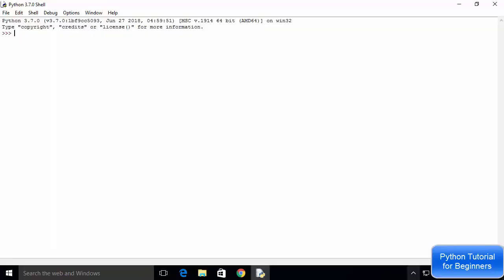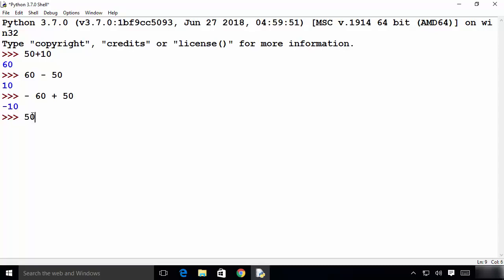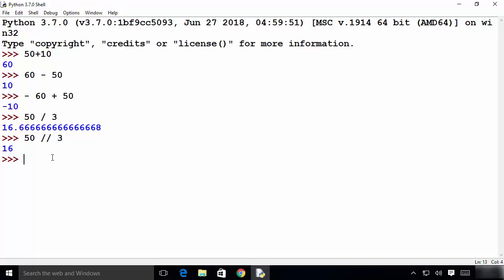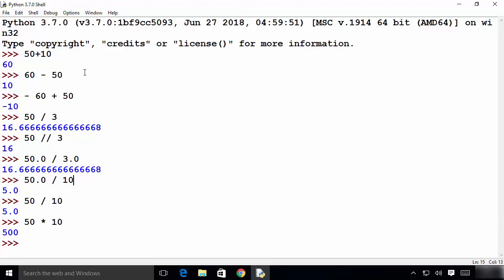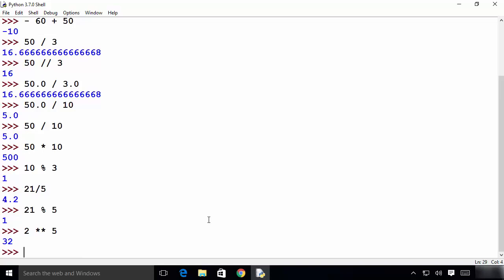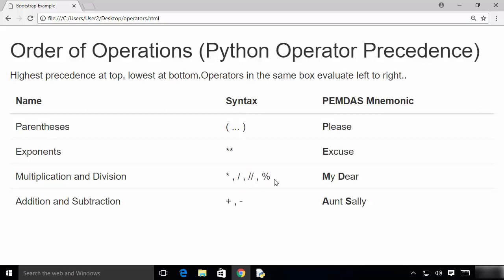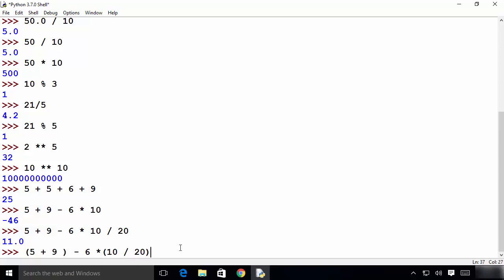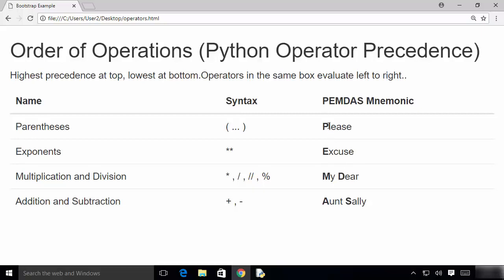Python Tutorial for Beginners 3 Basic Math, Mathematical Operators and Python Expressions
In this Video I am going to show How to Use Basic Math, Mathematical Operators and Python Expressions In python.
So what is an expression ? An expression is A data value or set of operations to compute a value.
Arithmetic operators we will use:
+ - * / addition, subtraction/negation, multiplication, division
% modulus, a.k.a. remainder
** exponentiation
precedence: Order in which operations are computed.

Mathematical Operators
Here are some commonly used mathematical operators

Syntax Math Operation Name
a+b {\displaystyle a+b\,} a+b\, addition
a-b {\displaystyle a-b\,} a-b\, subtraction
a*b {\displaystyle a\times b\,} a\times b\, multiplication
a/b {\displaystyle a\div b\,} a\div b\, division (see note below)
a//b {\displaystyle \lfloor a\div b\,\rfloor } \lfloor a\div b\,\rfloor floor division (e.g. 5//2=2) - Available in Python 2.2 and later
a%b {\displaystyle a~{\bmod {~}}b\,} a~{\bmod ~}b\, modulo
-a {\displaystyle -a\,} -a\, negation
abs(a) {\displaystyle |a|\,} |a|\, absolute value
a**b {\displaystyle a^{b}\,} a^{b}\, exponent

Order of Operations (Python Operator Precedence)
Highest precedence at top, lowest at bottom.Operators in the same box evaluate left to right..

Name Syntax PEMDAS Mnemonic
Parentheses ( ... ) Please
Exponents ** Excuse
Multiplication
and Division * , / , // , % My Dear
Addition
and Subtraction + , - Aunt Sally